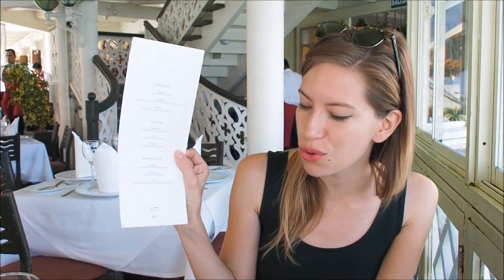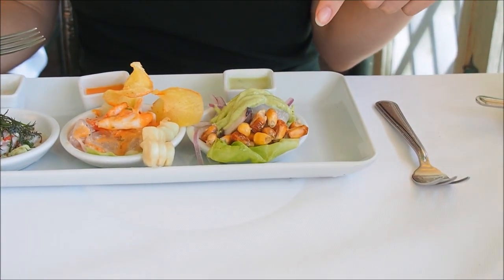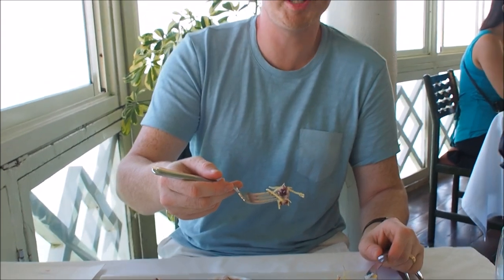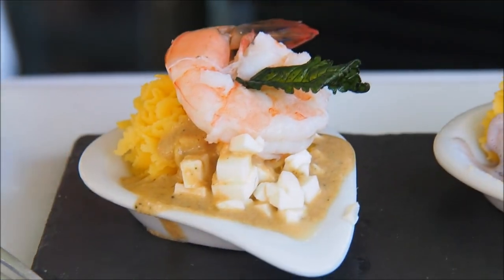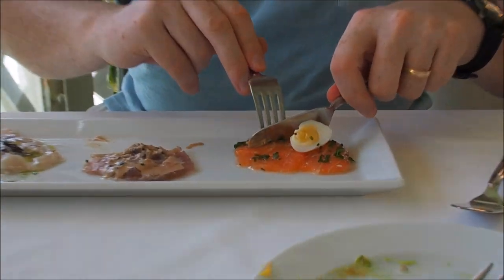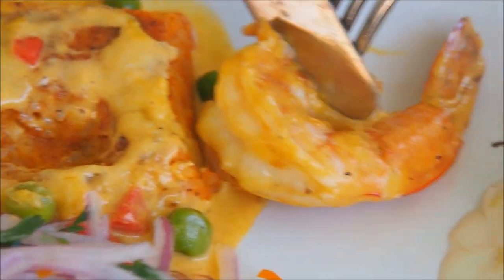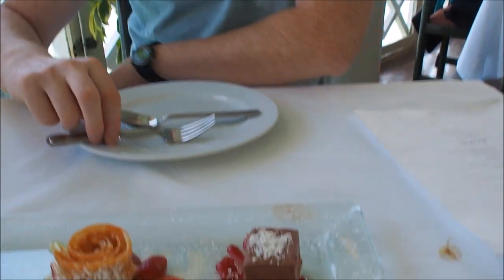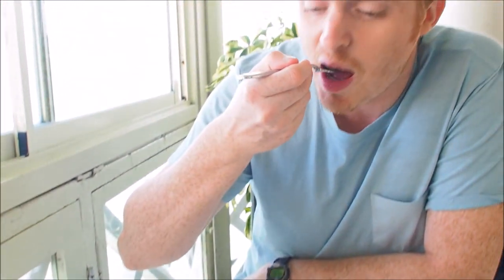Peruvian Cuisine fine dining experience at La Rosa Náutica restaurant in Lima, Peru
In this food vlog from Lima, Peru we get a bit fancy pants on you guys by heading out to Rosa Nautica for an epic Peruvian cuisine feast. We ordered two different kinds of sampler portions where we had starters, mains and desserts including Peruvian classics such as ceviche, lomo saltado, tacu tacu, lúcuma and whole lot more including Peruvian dessert.

La Rosa Náutica Restaurant
Address: Espigón Miraflores, Lima 18, Circuito de Playas, Miraflores, Peru
Hours: 12PM–12AM

Peruvian Cuisine fine dining experience at La Rosa Náutica restaurant in Lima, Peru Travel Video Transcript:

This is part of our Travel in Peru video series showcasing Peruvian food, Peruvian culture and Peruvian cuisine. A series related to cocina peruana and comida peruana.